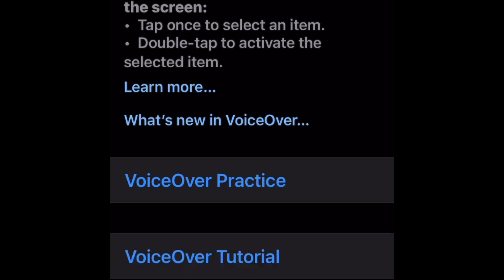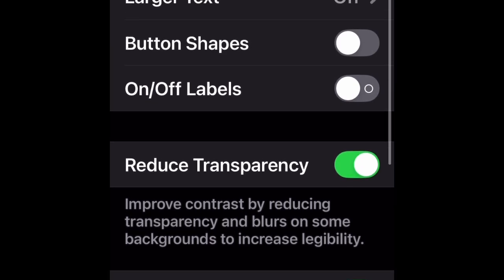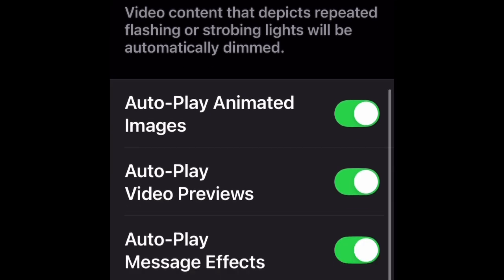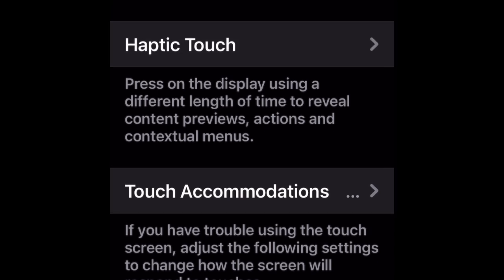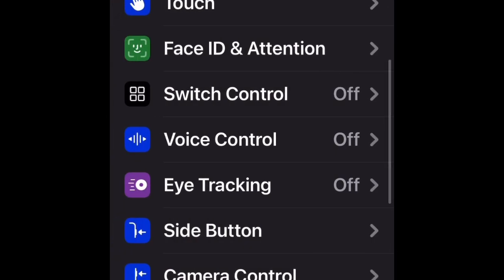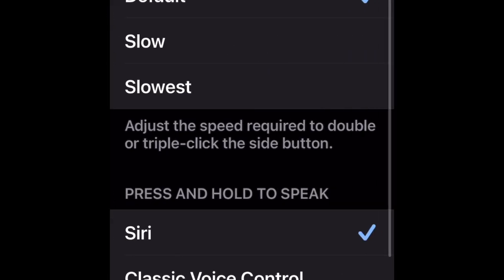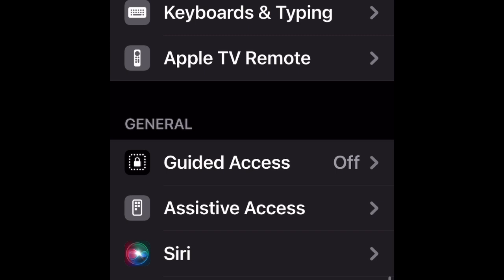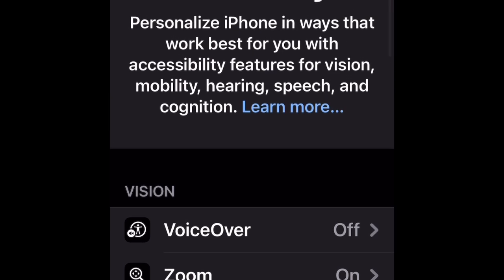Apple Accessibility Overview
I can only say for sure that I use a small amount of these features, even though I don’t always use to their fullest potential. However, Apple provides an extensive array of access accessibility options and I don’t know how many people actually take the time to see what their device is truly capable of, so I wanted to take a spin through the settings and talk through my personal experiences, I hope you enjoy! ￼